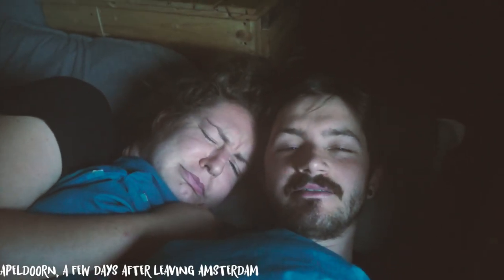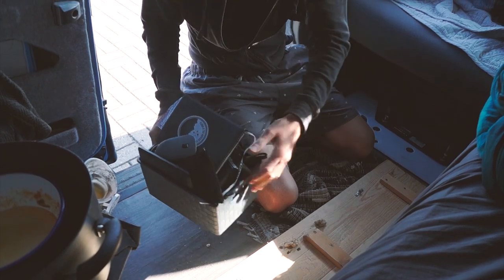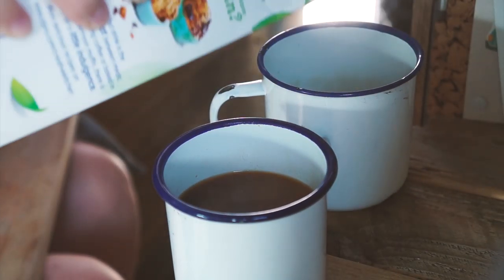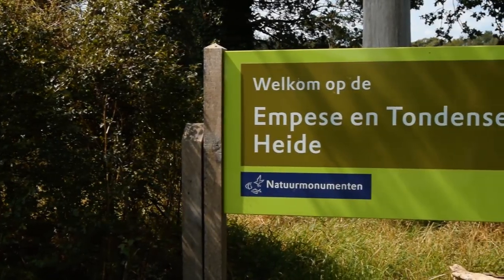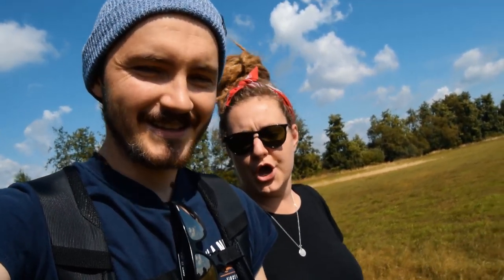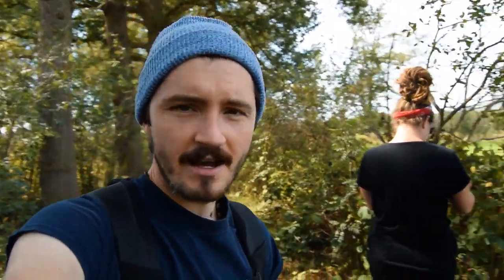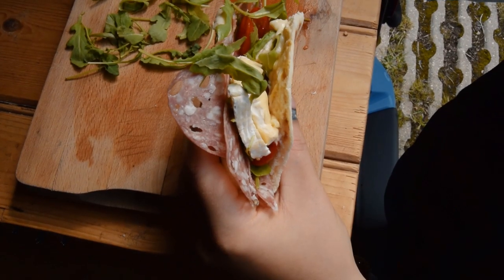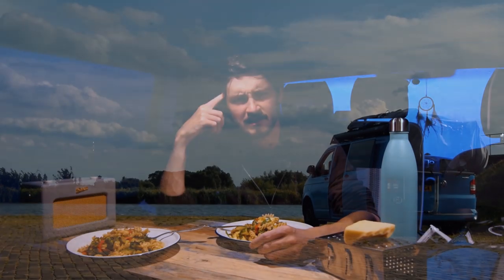Slower Paced Vanlife in Rural Netherlands - Ep: 10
We now start a slower-paced road trip around the Netherlands. Traveling less distance and saving us money on diesel. Allowing us to soak up the culture and get to know the areas we stay in.

As requested we show you more of the day to day routine and the food we eat. This episode is a short one but there’s plenty more to come.

We love how we can choose to camp in the busy city center and then move to a more rural location for a peaceful few days. Having a campervan allows us to choose and set the pace.

We are lucky to find great spots right next to the canal, where we end this vlog near the town of Ens.

Excuse Megs morning face - you’ll get used to it just like I did!

Here's a comprehensive list of products we used throughout our build